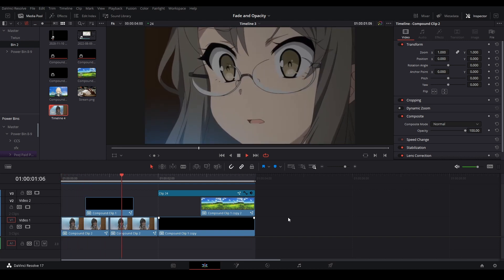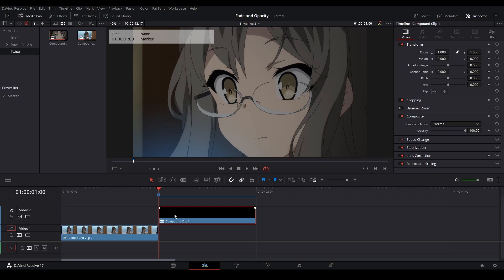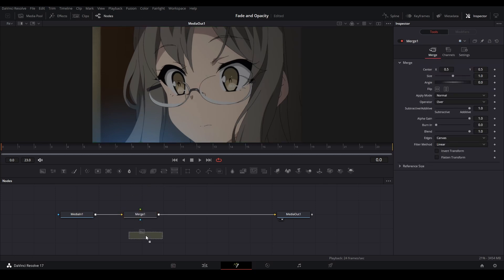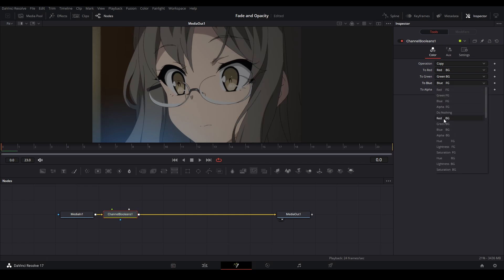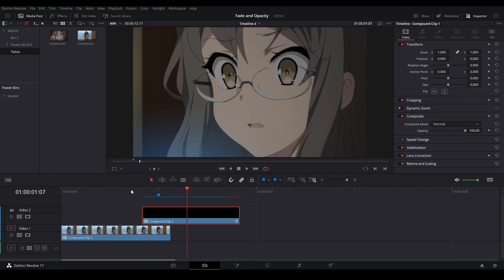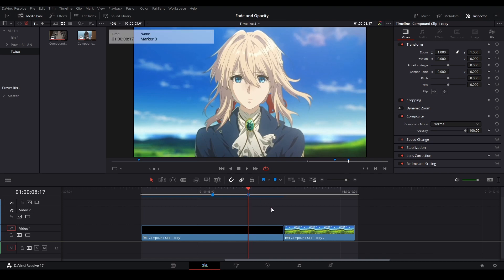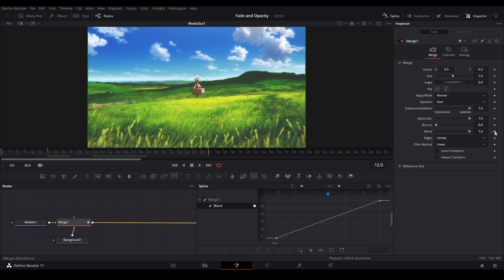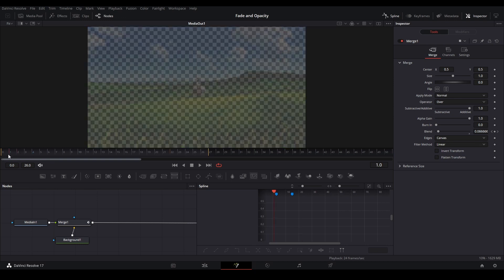DaVinci Resolve | Fade Transition and Controlling Opacity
In this video I will teach you how to control transparency/opacity in DaVinci Resolve.

0:00 - Intro
0:15 - Method 1 - Cross Dissolve
0:41 - Method 2 - Clip Controls
1:18 - Method 3 - Inspector Controls
1:40 - Method 4 - Merge and Background
2:07 - Method 5 Channel Boolean
2:54 - Fusion Fade Transition
4:07 - Double Opacity Fade